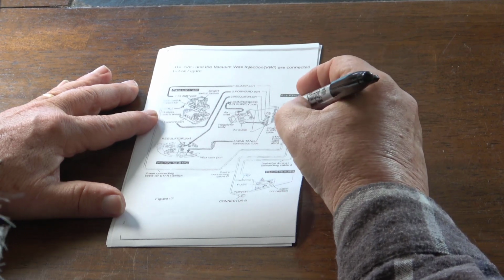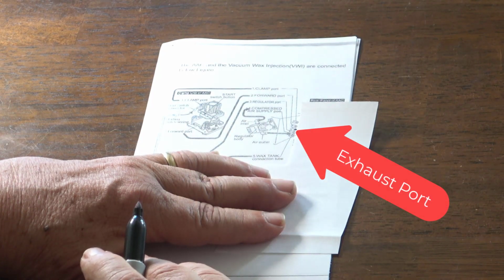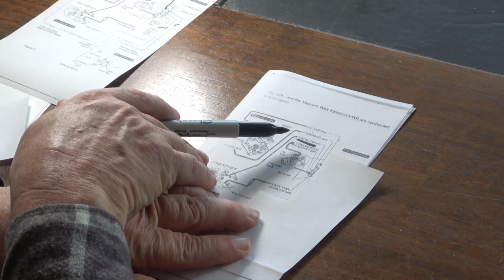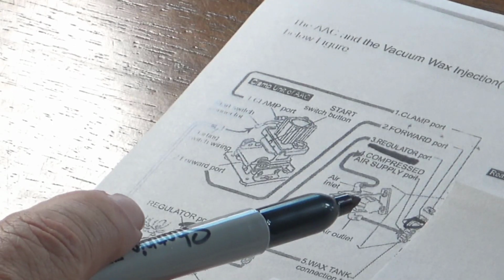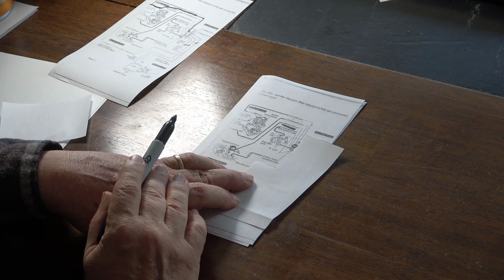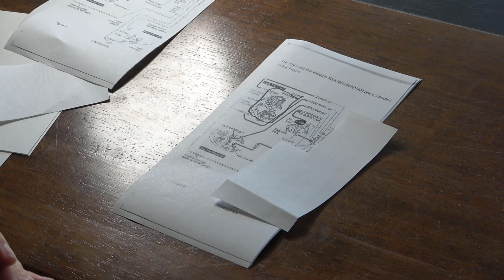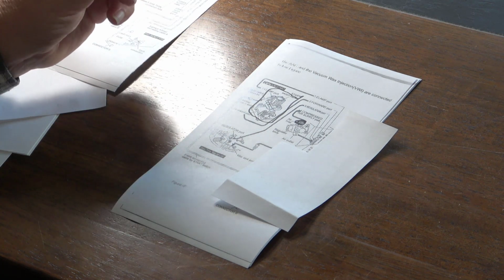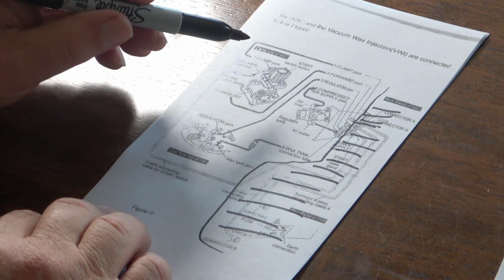What Is Wrong With The DVWI?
Creating a low cost alternative to very high priced piece of equipment. DIY comes with some challenges. What Is Wrong With The DVWI?

Take care.

Henry & Irene
BrainStorm Acres